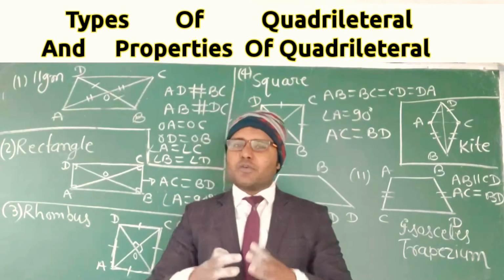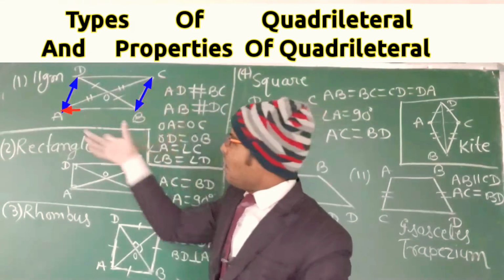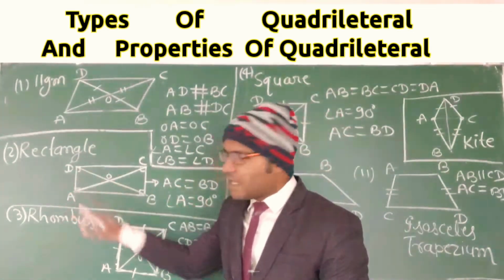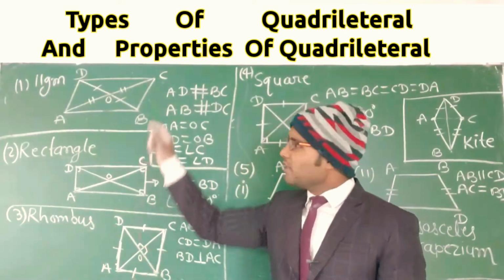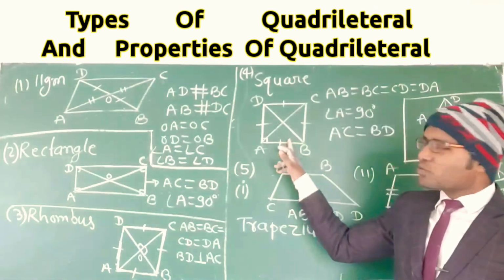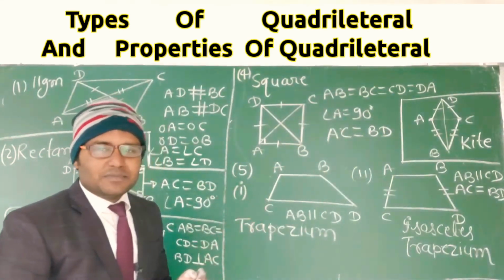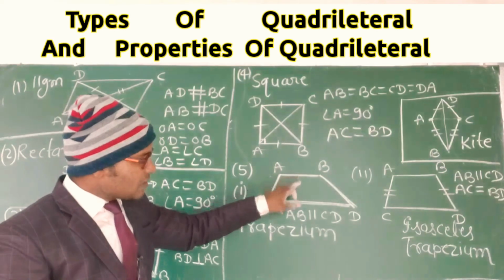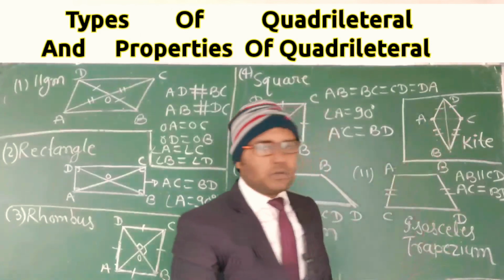Types Of Quadrileteral And Properties Of Quadrileteral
👉😊आपको हमारे चैनल पर class 9th to 12th LATEST VIDEO OF MATHS मिलेगा और वह भी पूरा SERIES SERIALWISE ||

 👉😊जल्द ही इस चैनल पर NDA NTSE KVPY  aur IIT Mains and advanced के videos भी मिलेंगे ||

 👉😊आप एक बार जरूर मेरे चैनल Baba Mathswala के PLAYLIST को चेक करें  वहा रोज लेटेस्ट वीडियोस अपडेट होते हैं वहां हर क्लास का PLAYLIST बना है प्रतिदिन इस पर काम हो रहा है जिसमें आपको सीरियल वाइज लेक्चर मिलेगा   ||

👉😊🔥𝙰𝙰𝙿𝙺𝙾 𝙹𝙸𝚂 𝙱𝙷𝙸 𝚃𝙾𝙿𝙸𝙲 𝙿𝚁 𝚅𝙸𝙳𝙴𝙾 𝙲𝙷𝙰𝙷𝙸𝚈𝙴 𝙲𝙾𝙼𝙼𝙴𝙽𝚃 𝙺𝙸𝙹𝙸𝚈𝙴 𝙷𝙼 𝙱𝙰𝙷𝙾𝙾𝚃 𝙹𝙰𝙻𝙳 𝙾𝙾𝚂𝙴 𝚄𝙿𝙻𝙾𝙰𝙳 𝙺𝚁𝙴𝙽𝙶𝙴🔥😊👈

👉😊 चैनल को जरूर SUBSCIBE करें ||

TERM 2 Class 12 Latest Video PLSYLIST 👇 सबसे पहले Term 2

आपको हमारे चैनल पर लेटेस्ट वीडियो लेक्चर मिलेगा
 Class 9th to 12th maths lecture
 आप जल्द ही हम शुरू करेंगे
NDA  NTSE KVPY
AND IIT MATHS